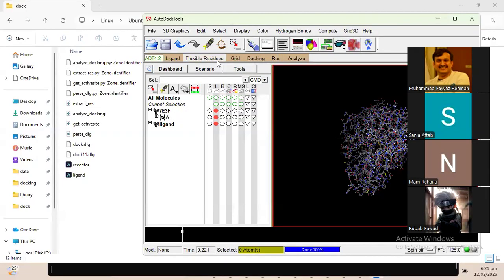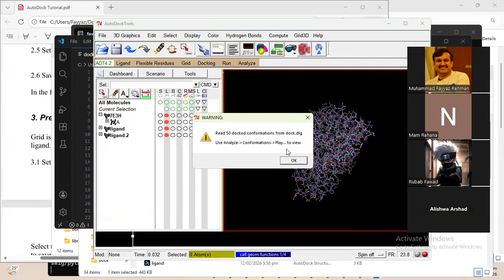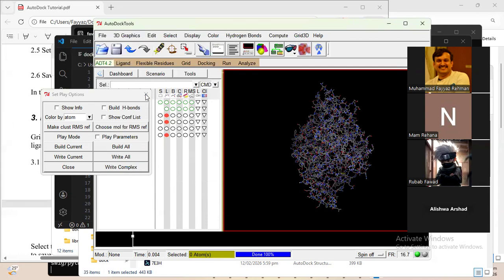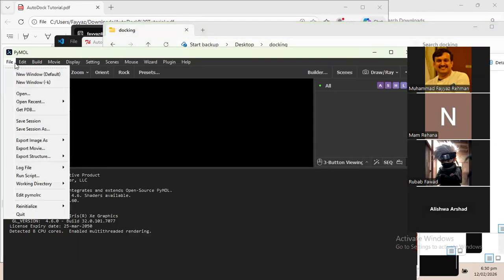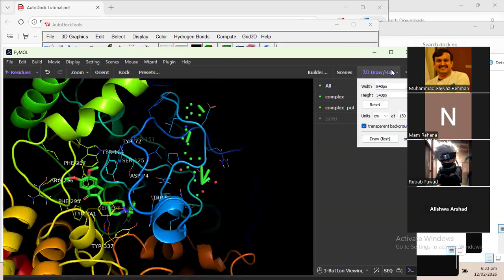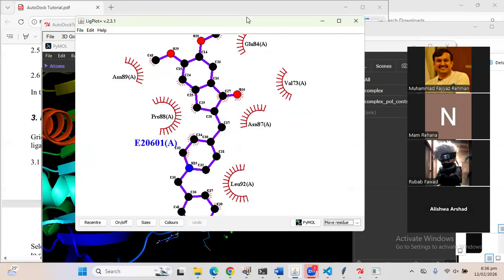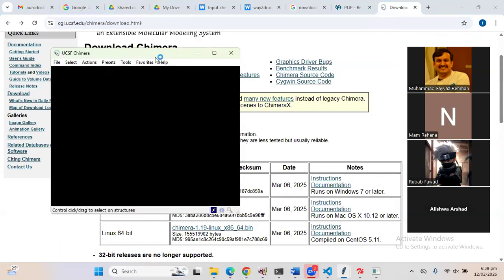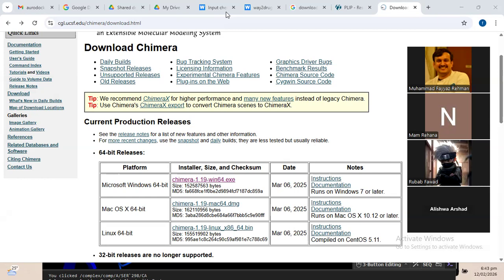Use of AutoDock - Part 2